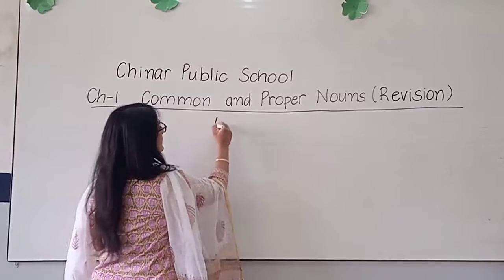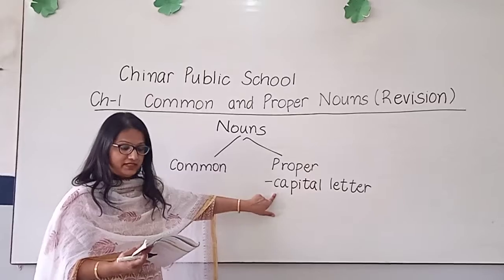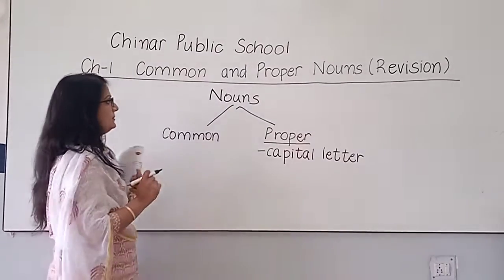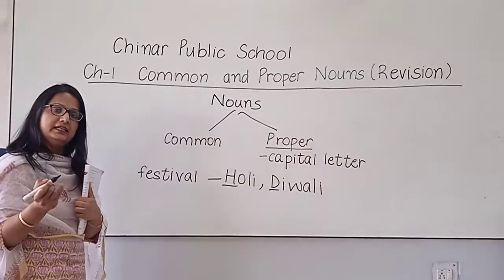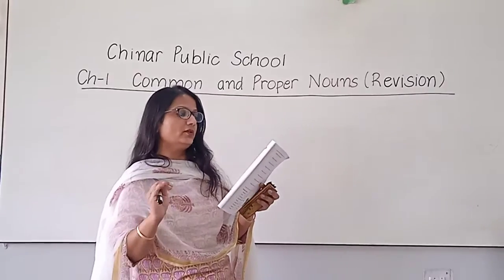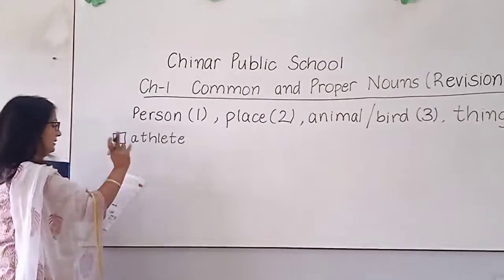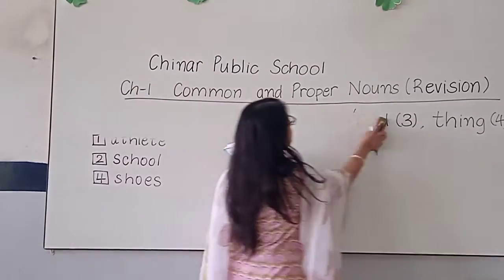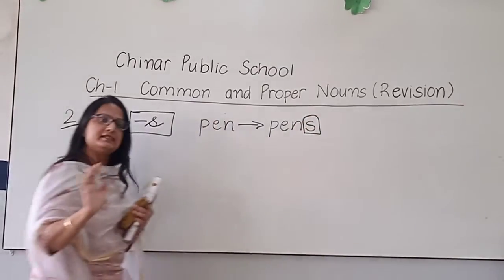English Class 3 Great Fun with Grammar Chapter 1 Common and Proper Nouns